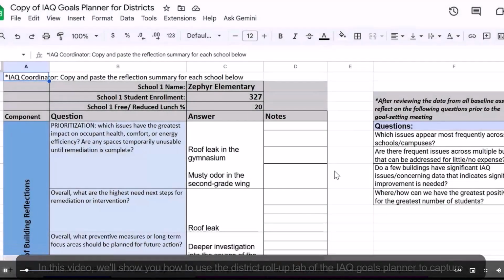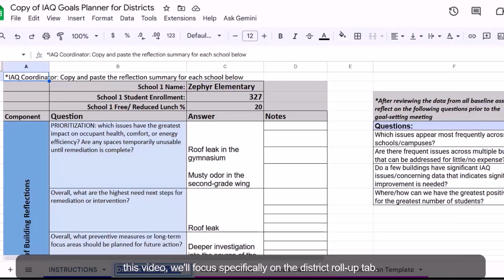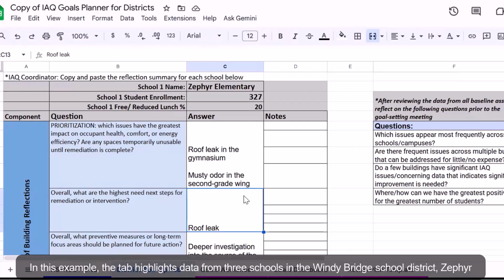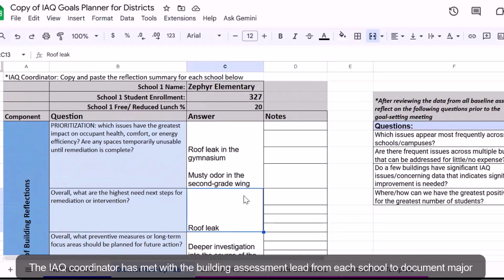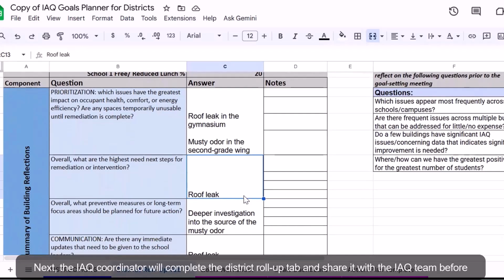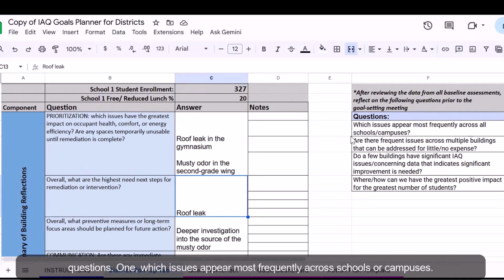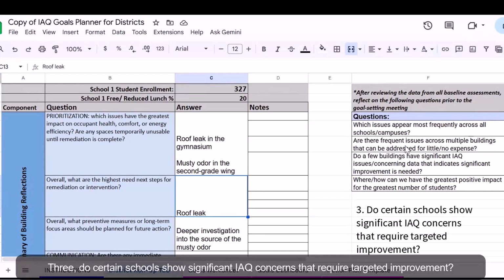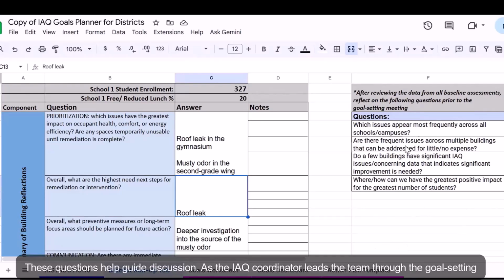District Roll Up Tab of the IAQ Goals Planner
This short video explained how to use the District Roll-Up tab in the IAQ Goals Planner to view, track, and summarize goals across multiple schools for district-level planning.